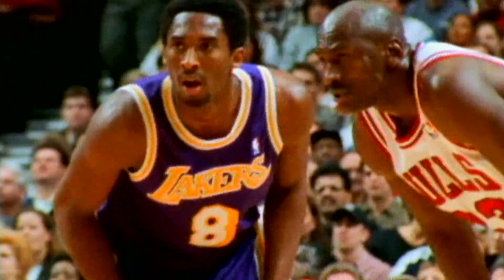(2010) Kobe Bryant breaks down film of signature moves he learned from NBA legends | NBA on ESPN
In 2010, Kobe Bryant breaks down film of the moves that he learned from NBA legends, including Magic Johnson, Oscar Robertson, Jerry West and Elgin Baylor.